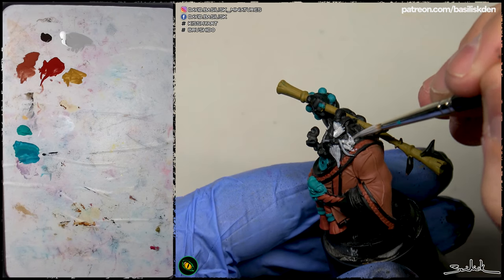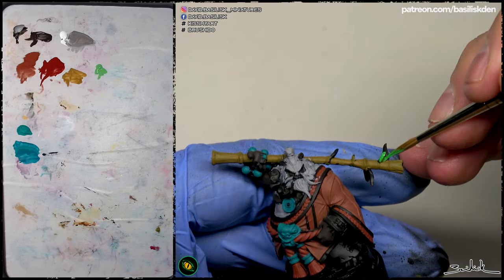Miniature painting masterclass 1: why base coats?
Welcome to this video painting tutorial: why are basecoats important and how I decide the colors? Watch it here!

Only 3€, and get access to a small private collection of fundamental videos and some processes to start painting or improve your skills . It is just a few for you, but a lot for me :)